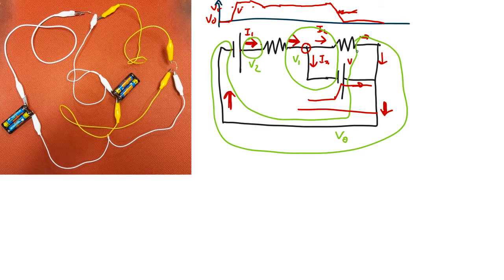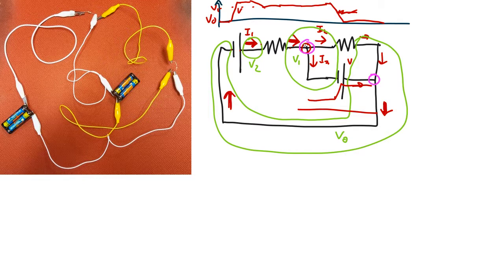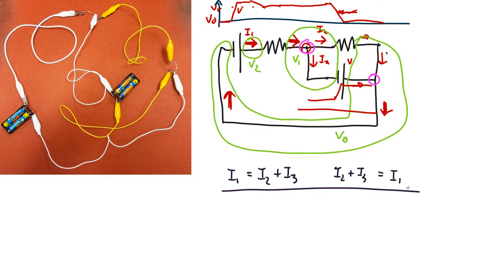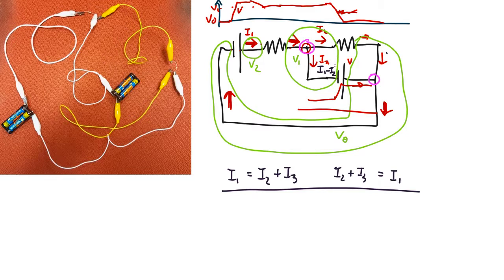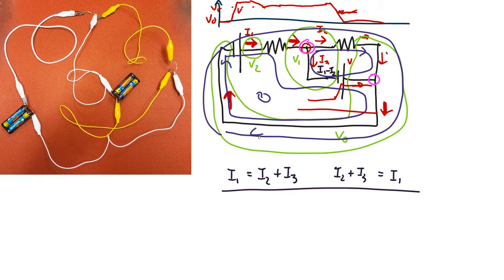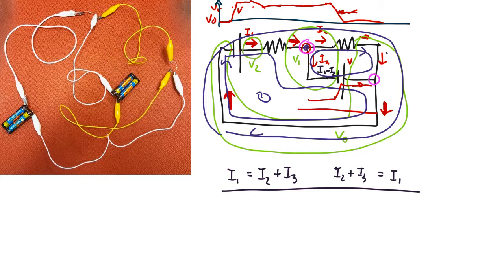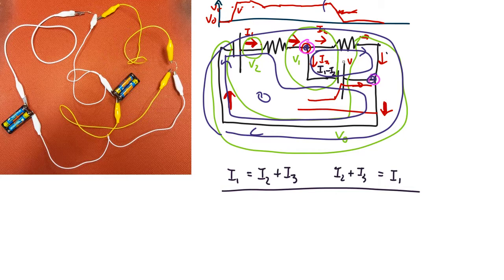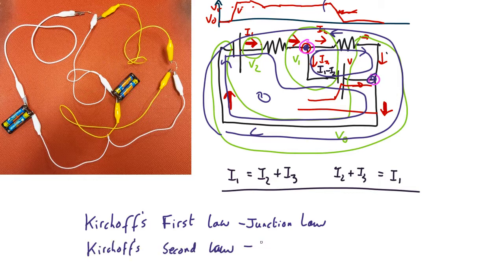DC08 Kirchoff's Laws and Consistency Checks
Kirchoff's Laws and how to use them to check a model for consistency